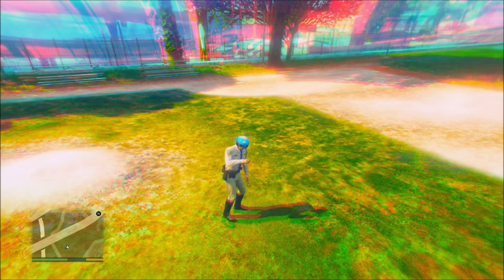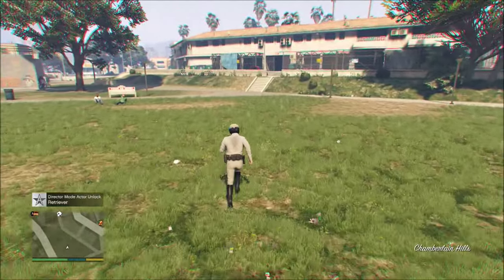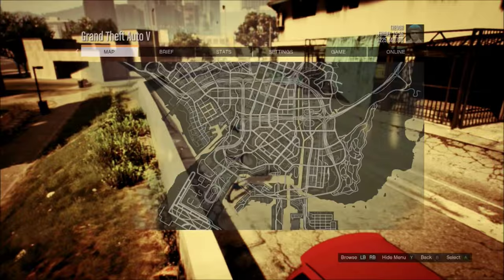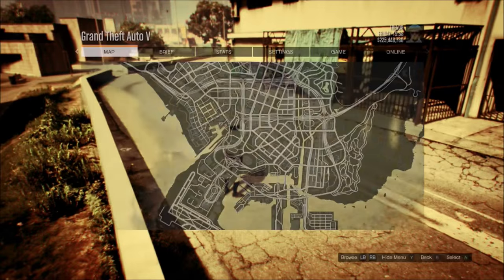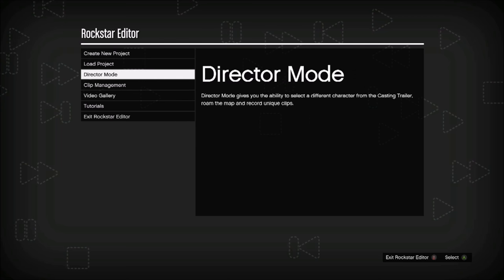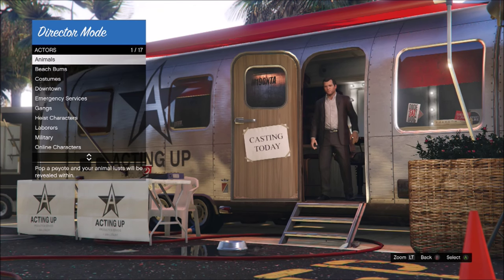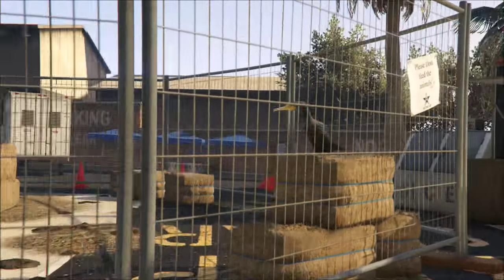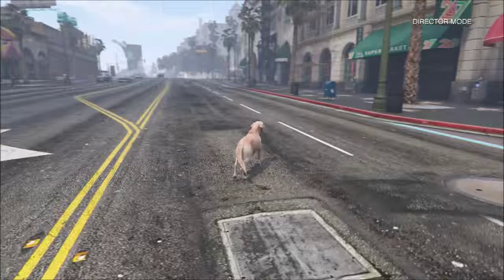How to get animals in GTA5 Director Mode